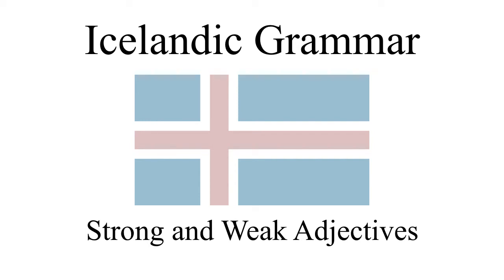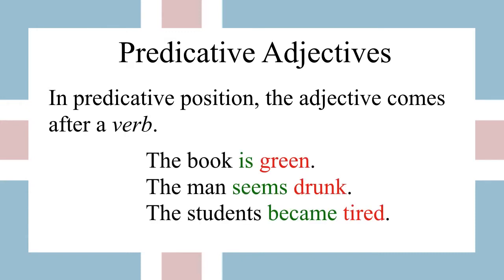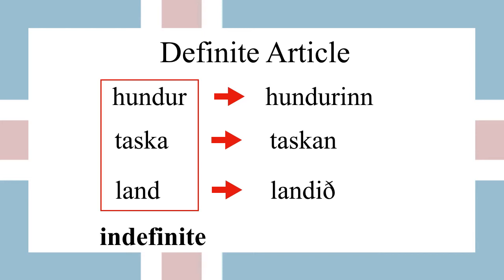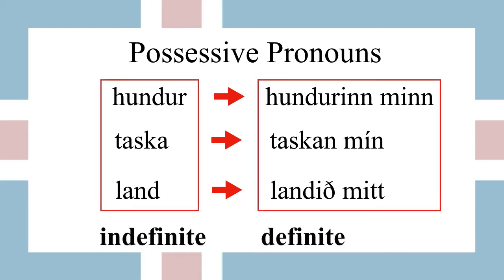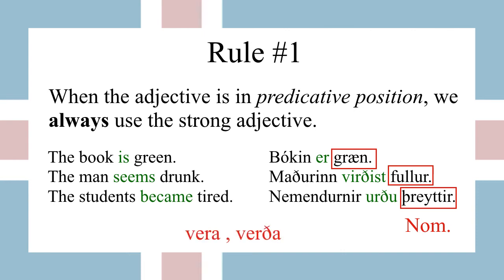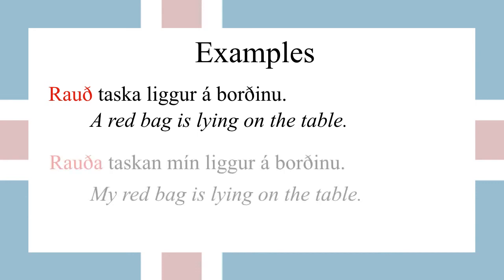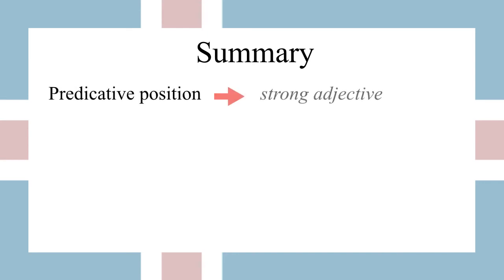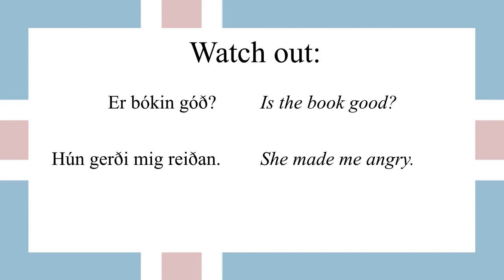Icelandic: Strong and Weak Adjectives ??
Learn the important difference between strong and weak adjectives and when you should use each!